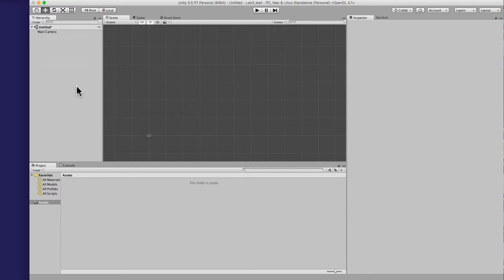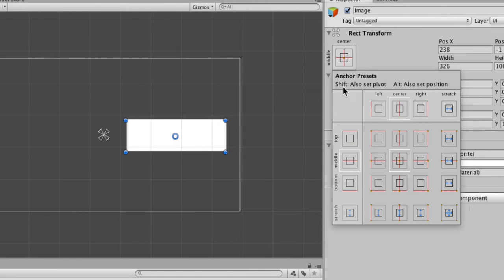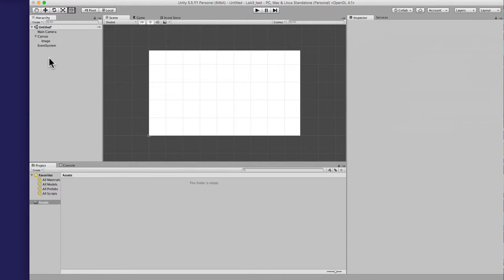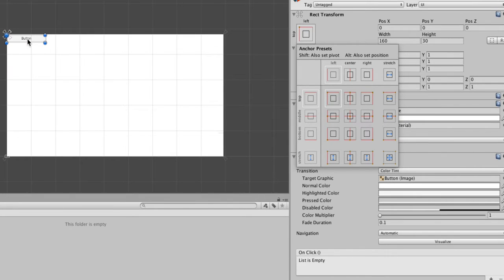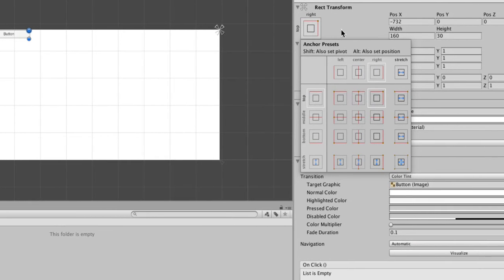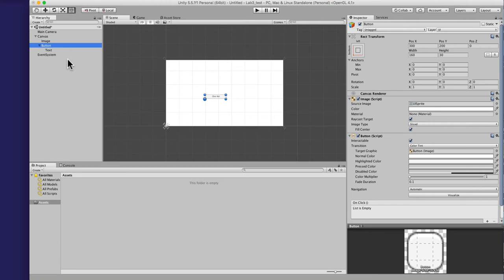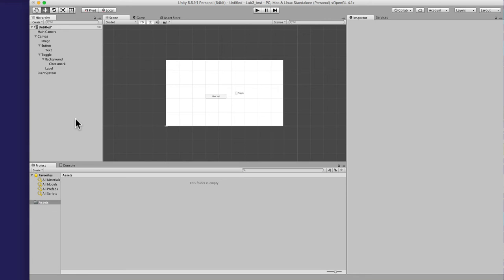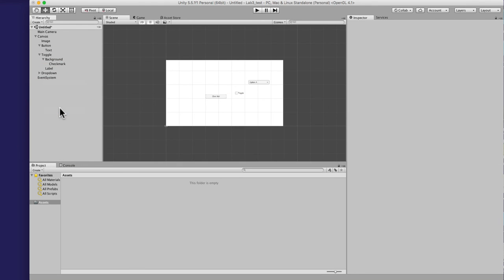Layout and UI in Unity3D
A brief introduction in using the Anchors on a Rect Transform tool for GDES41 students at Mission College.